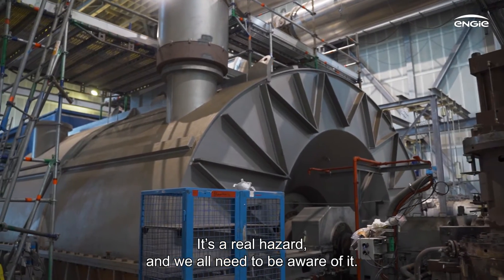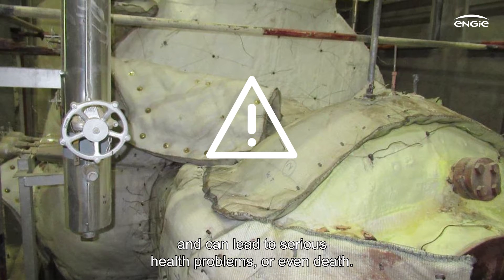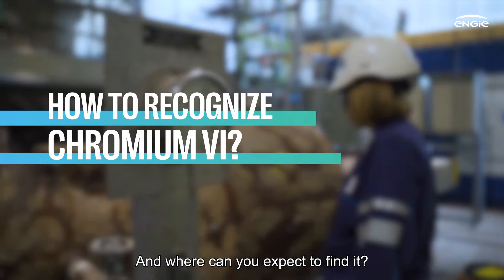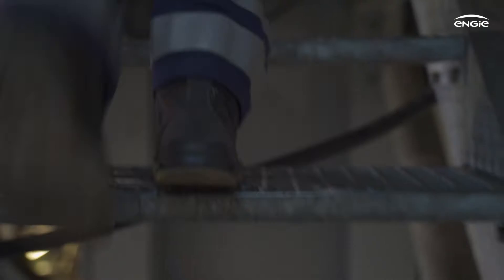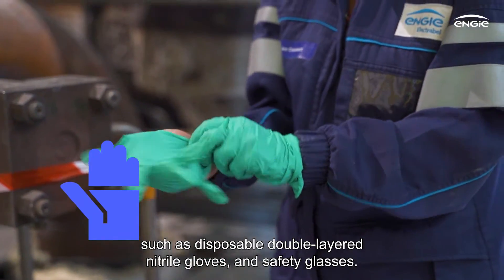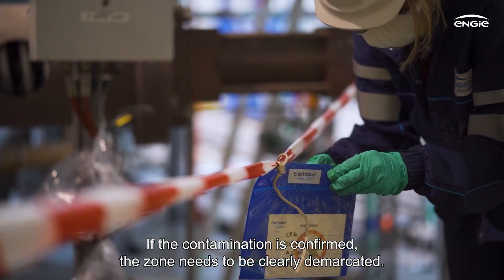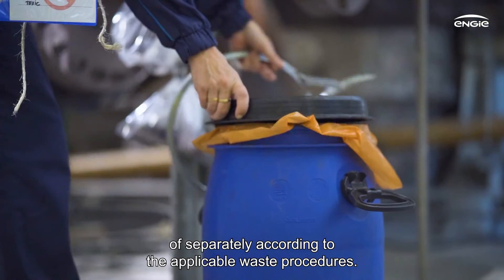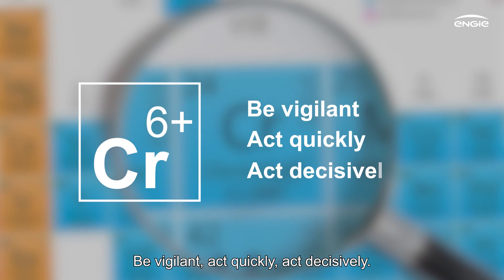2022 07 26 Safety Chromium VI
This video presents the risks associated with hexavalent chromium.
What is hexavalent chromium ? Hexavalent chromium, also called Chromium 6, is a chemical substance found in various compounds.
These compounds are all toxic and carcinogenic, and can lead to serious health problems, or even death.
Getting it on your skin can cause allergic reactions, ulceration, or burns.
Inhaling it can bring on asthmatic symptoms, or lead to a perforated septum, or even lung cancer.
Swallow it, and you could become nauseous or dizzy, or have gastrointestinal problems, or damage vital organs such as your kidneys, liver, or blood cells.
At high risk of exposure are maintenance workers in power plants.
Chromium 6 can be formed when steel containing chromium is exposed to high temperatures and to the oxidizing effect of atmospheric oxygen, particularly where calcium compounds are present.
So, how do you recognize Chromium 6 and where can you expect to find it?
It presents as a yellow, yellowish, or white residue on a steel component in powder form, although it could be caked on too.
Many power stations have reported deposits of Chromium 6 on gas or steam turbine blades and around nozzles.
Other high-risk areas are bolt threads that have been treated with calcium-containing anti-seize products such as Molykote P37.
If you come across a substance that looks like Chromium 6 when you’re on a maintenance job, you need to take immediate action.
Stop what you’re doing and call a supervisor or the site’s safety officer. They will further handle the situation.
How is the situation handled?
An area of at least a metre around the suspected substance must be demarcated first. It is not allowed to eat, drink or smoke in this area.
It is important to avoid any skin or eye contact with the residue. Personal protection equipment is required, including a disposable overall such as disposable double-layered nitrile gloves, and safety glasses.
A face shield and P3 mask are needed if the residue can become airborne.
A Chromium 6 detection kit with a swab is used.
If the swab immediately turns a violet colour, the deposit is confirmed to be contaminated by Chromium 6. If not, no further action is needed, and the zone is declared safe.
If the contamination is confirmed, the zone needs to be clearly demarcated. In addition, a disposable overall must be worn throughout the cleaning phase.
A specific cleaning procedure using an oil- or water-based agent is followed to avoid the residue to become airborne as it is removed. The use of compressed air or abrasive agent is prohibited!
It is essential not to touch anything that has been in contact with Chromium 6. All waste, including personal protection equipment should be disposed of separately according to the applicable waste procedures.
When the Chromium 6 area has been cleaned, the demarcation is removed, and activities can resume.
What do you do if someone has touched, inhaled, or swallowed some of the Chromium 6?
Make sure your workplace is secure and act fast, whatever the situation! Call first aid and take the victim to hospital as soon as possible.

Chromium 6…
Be vigilant, act quickly, act decisively.